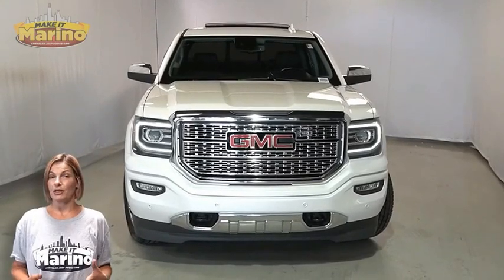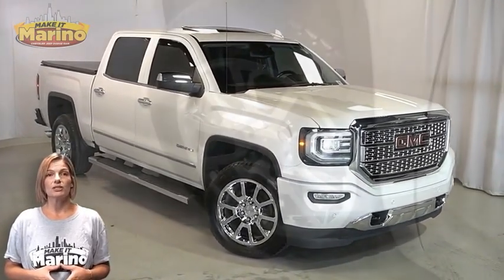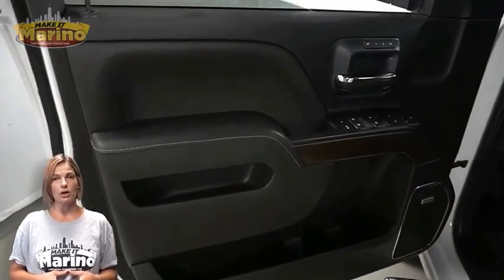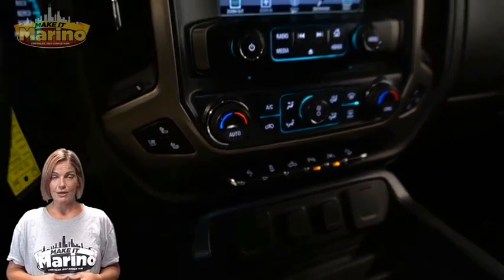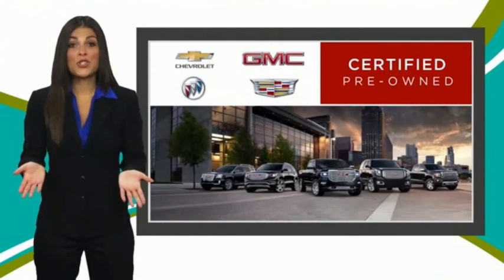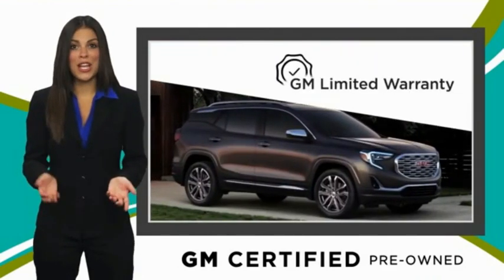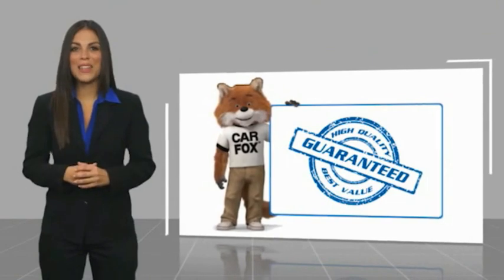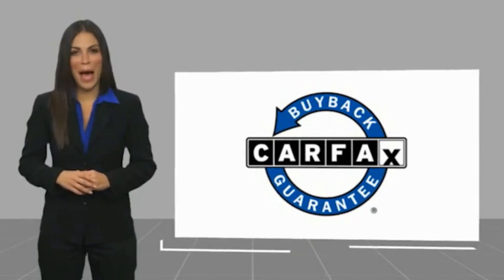2018 GMC Sierra 1500 7034A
2018 GMC Sierra 1500 Denali

5133 W Irving Park Rd

MARINOS CERTIFICATION MEETS OR EXCEEDS ANY MANUFACTURERS CERTIFIED PROGRAM COVERAGE!! 12 MONTHS or 12,000 MILES OF COMPREHENSIVE WARRANTY COVERAGE!! 5 YEAR  100,000 MILE POWERTRAIN WARRANTY!!  brbr2018 GMC SIERRA 1500 DENALI!!  5.3 LITER V8 ENGINE!!  ACCIDENT FREE CARFAX REPORT!!  8 INCH TOUCH SCREEN DISPLAY!!  NAVIGATION!!  REAR BACKUP CAMERA!!  VENTILATED FRONT SEATS!!  HEATED FRONT SEATS!!  HEATED STEERING WHEEL!!  POWER SUNROOF!!  20 INCH ALUMINUM WHEELS!!  STEERING WHEEL MOUNTED AUDIO CONTROLS!!  SIRIUSXM RADIO!!  BRAKE ASSIST!!  ELECTRONIC STABILITY CONTROL!!  TOW PACKAGE!!  POWER LOCKS!!  POWER WINDOWS!!